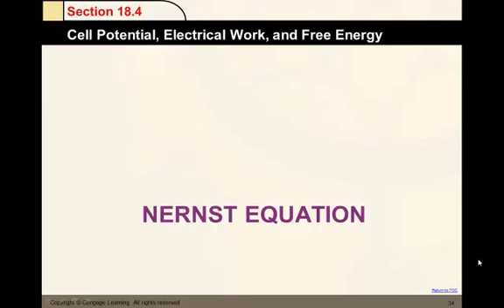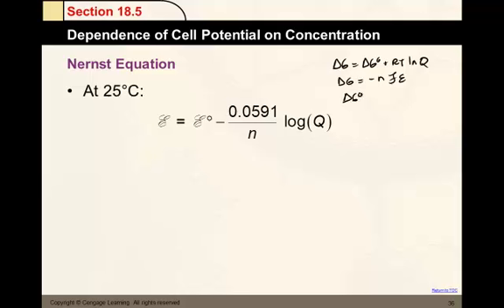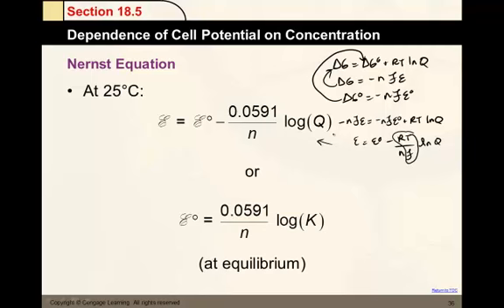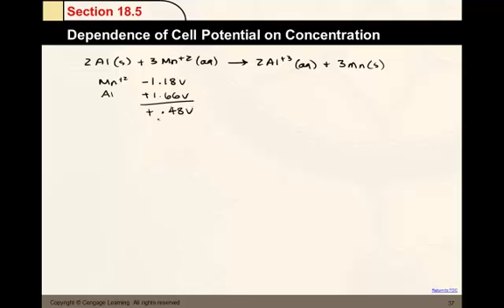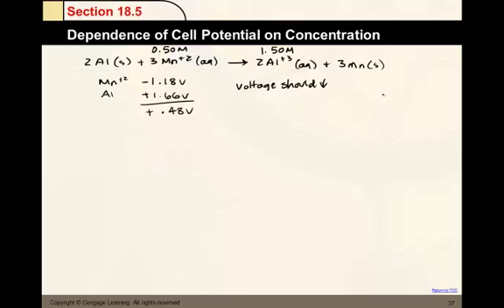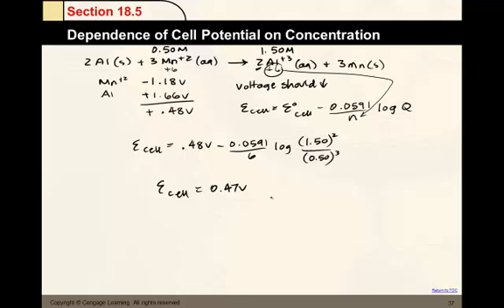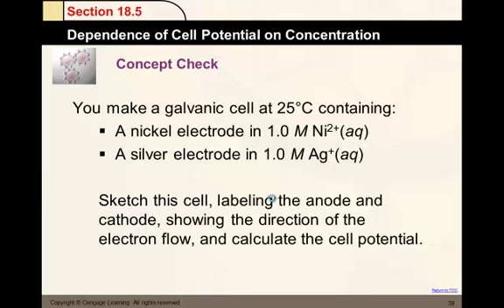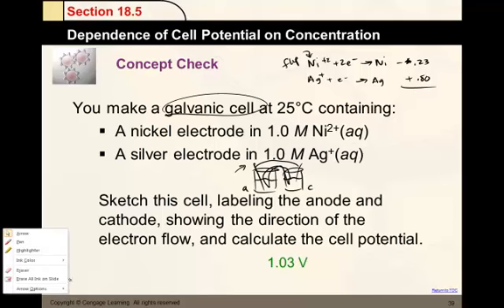AP Chemistry Chapter 18 - Nernst Equation